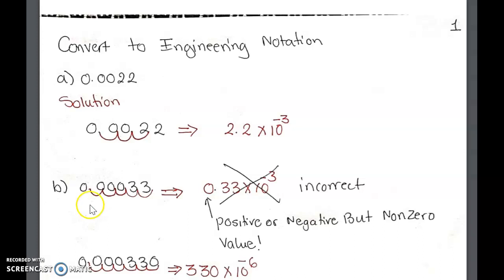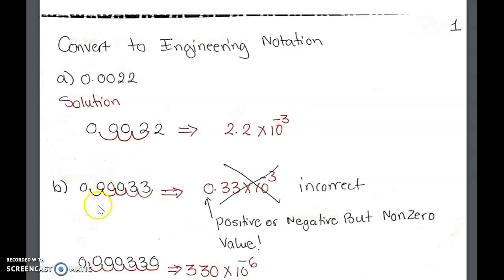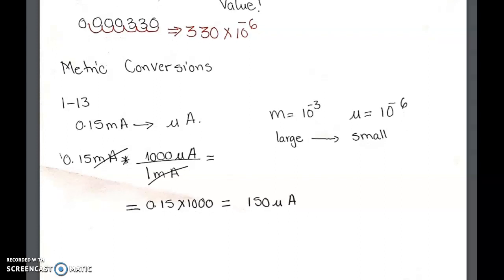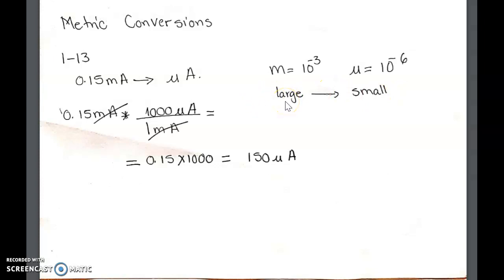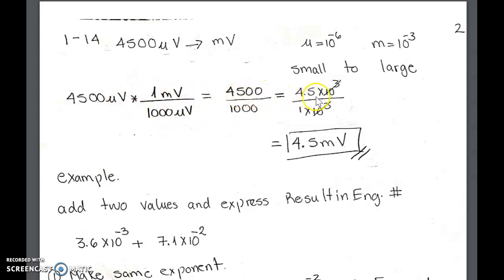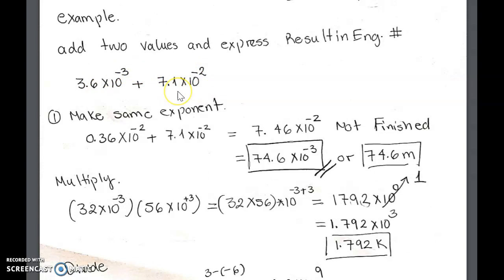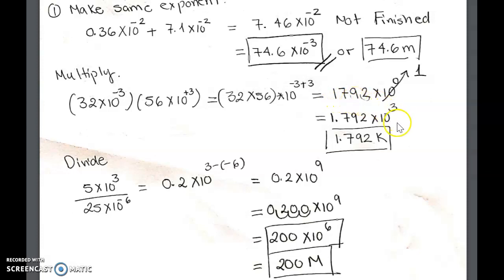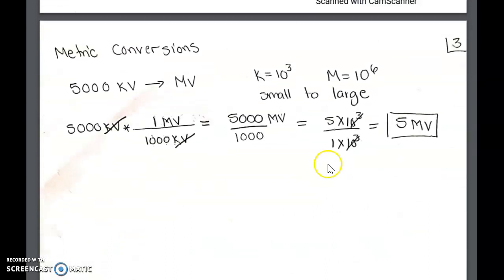ch1 example problems